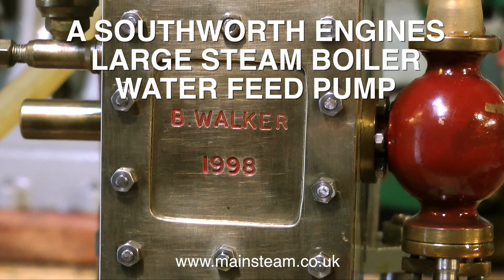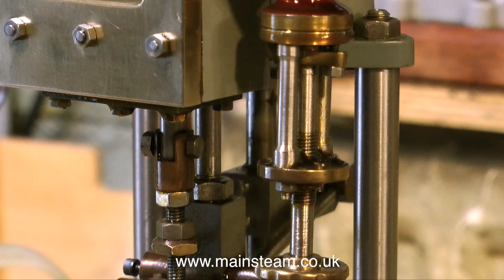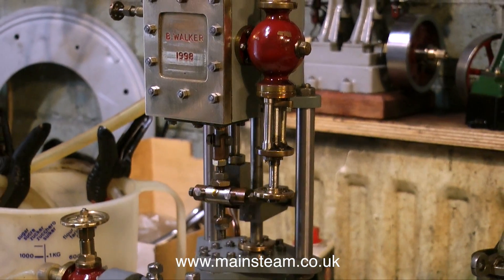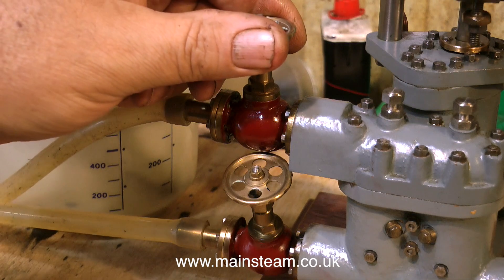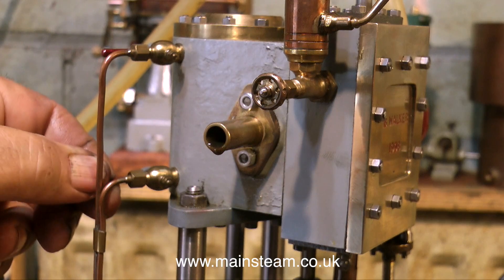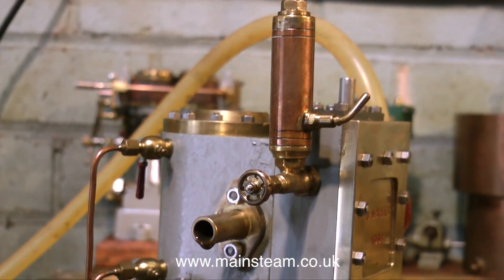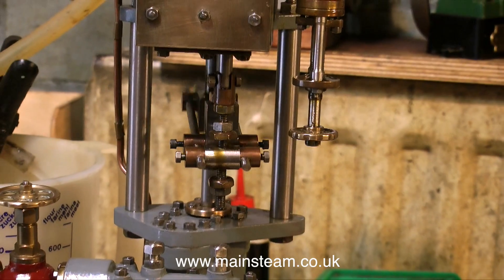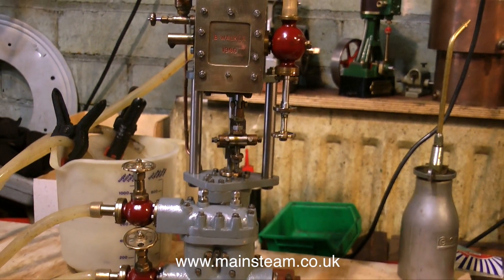BERNARD WALKER'S STEAM ENGINES - SOUTHWORTH LARGE STEAM PUMP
Bernard Walker's Engines - Southworth Large Steam Boiler Water Feed Pump